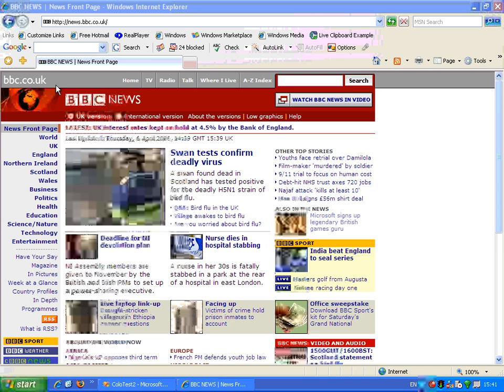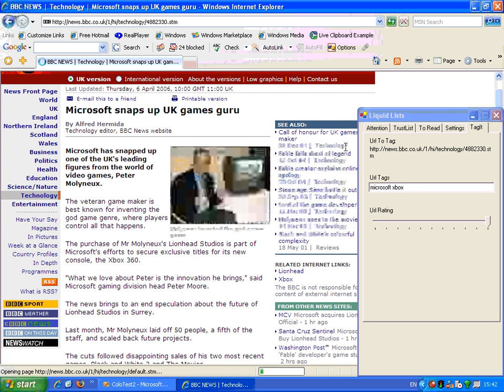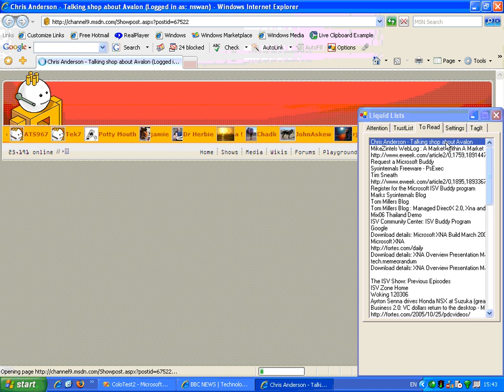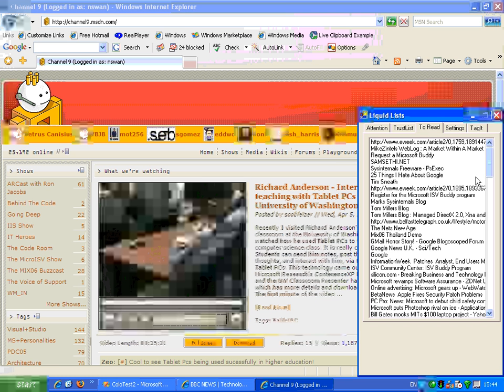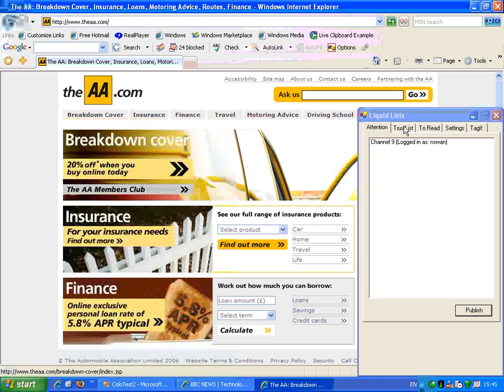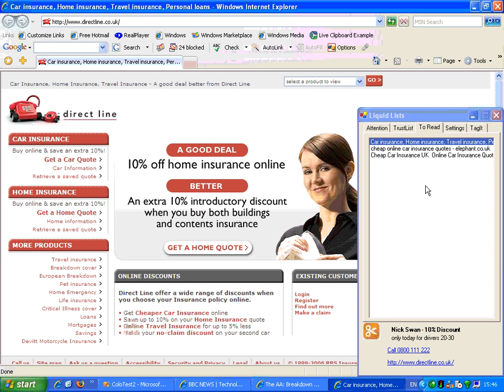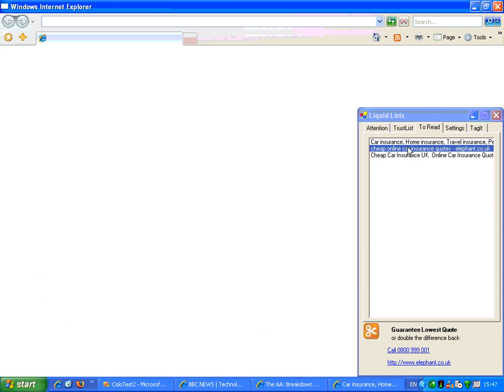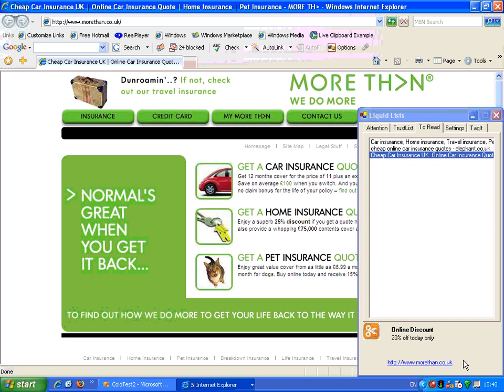Attention Economy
Screencast of Attention Metadata discovery engine.